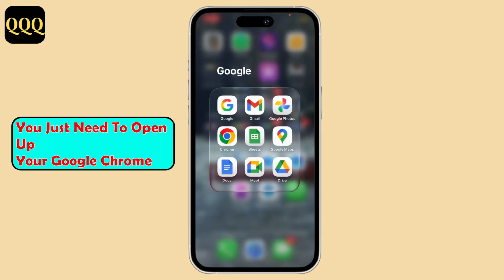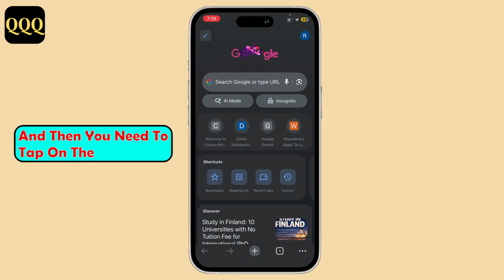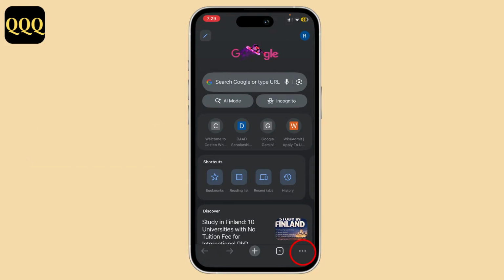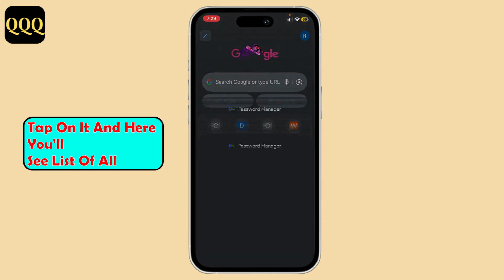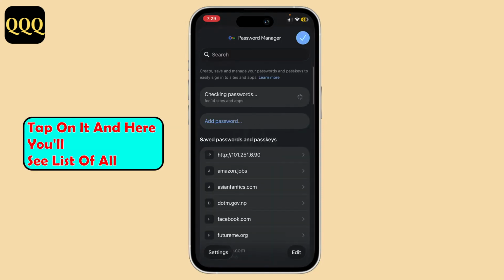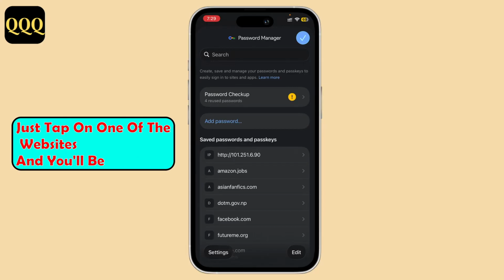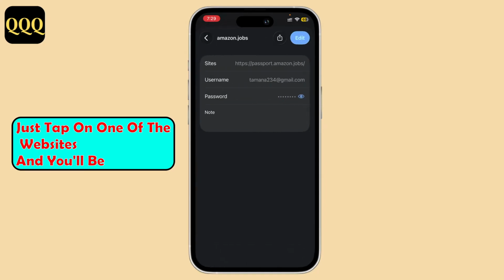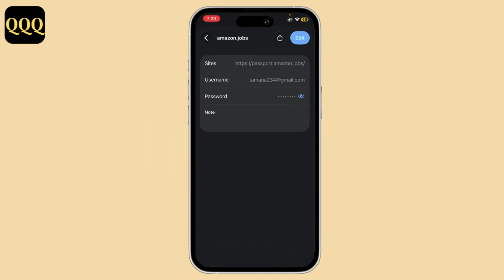How To View Saved Password On Google ?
Welcome to our step-by-step guide on "How To View Saved Password On Google"! If you forgot your login details or want to manage your saved passwords on your Google account, this video is for you. We’ll show you how to view saved passwords on Google, access passwords saved in Chrome, and manage your Google Password Manager safely. Whether you're using a PC, laptop, or mobile device, these simple steps will help you find saved passwords on Google and keep your accounts organized and secure.

In this video, we will show:
How to see saved passwords in Google Chrome
How to access Google Password Manager
How to check saved passwords on Android and PC
How to manage and view Google saved passwords safely